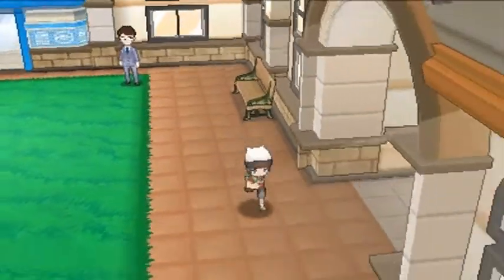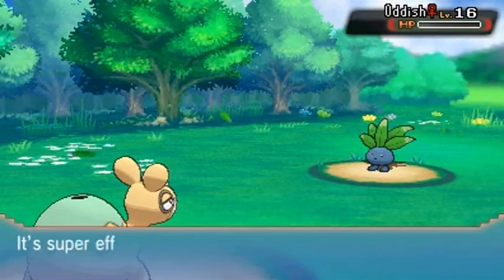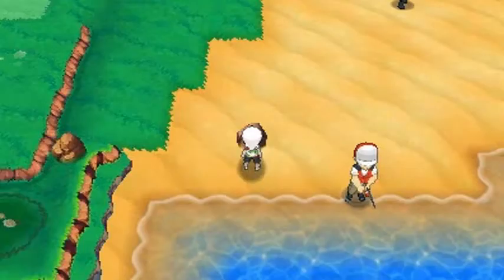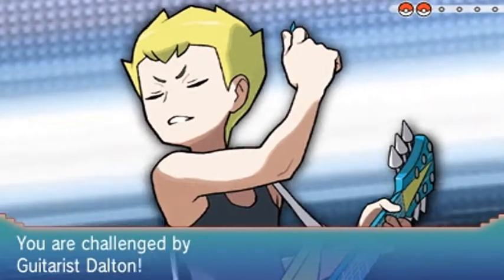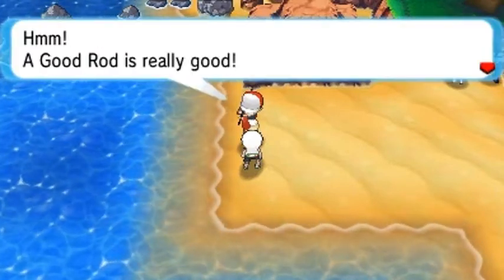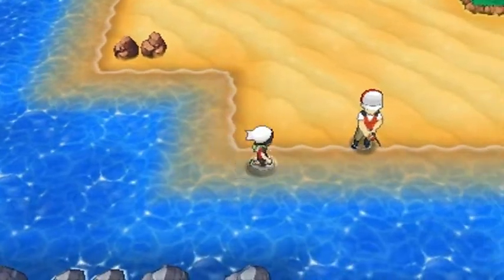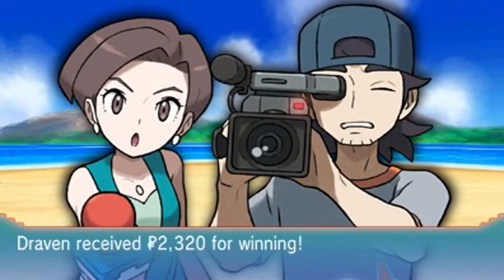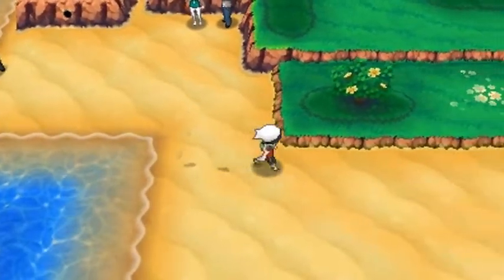Pokemon Omega Ruby Walkthrough Part 39: Finally Heading East!!